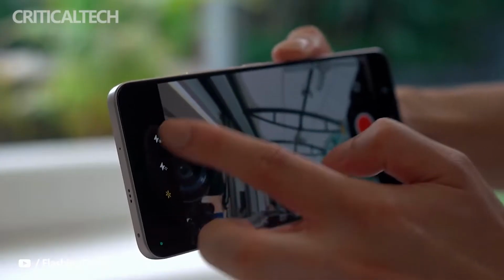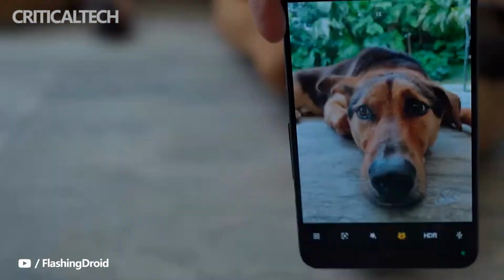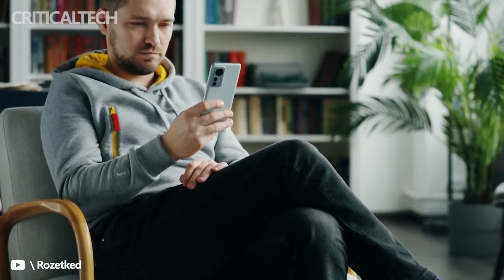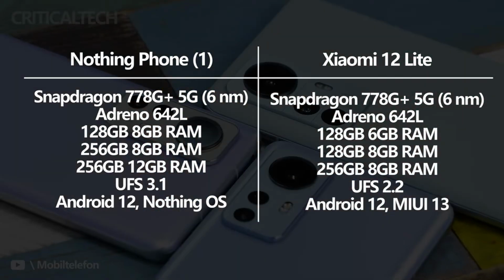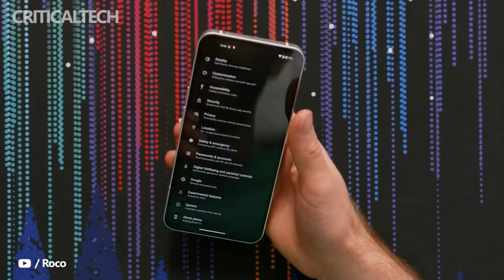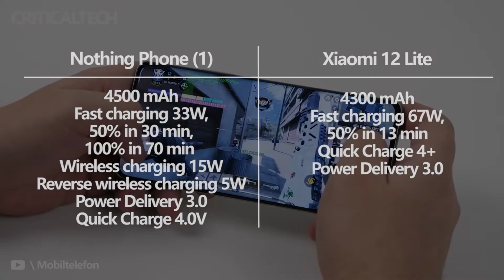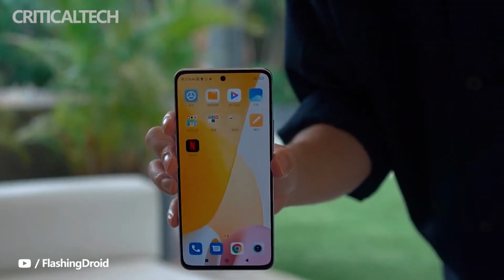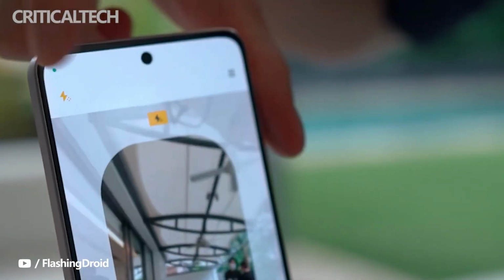Nothing Phone (1) vs Xiaomi 12 Lite | What to Choose In 2022?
Today I want to compare two more interesting smartphones - Nothing Phone (1) vs Xiaomi 12 Lite. They received identical performance and screens, but have a completely different design and camera. Therefore, let's find out their main differences and features.

The hype train has been racing over the internet at full speed in recent weeks. Nothing presented its first smartphone: the Phone (1). It stands out because of its unique appearance and LEDs on the back, but what else does it have to offer?

Xiaomi's new model was listed on the Orange website in Spain ahead of the launch. According to the website, the Xiaomi 12 Lite will be equipped with an OctaCore Qualcomm Snapdragon 778G processor along with an Adreno 642L GPU.

Also the Xiaomi 12 Lite offers a 6.55-inch AMOLED display. It will weigh 173 grams and measure 159.30 x 73.70 x 7.29mm.